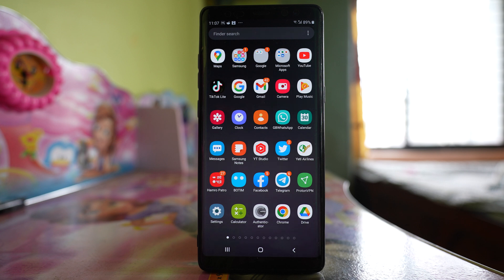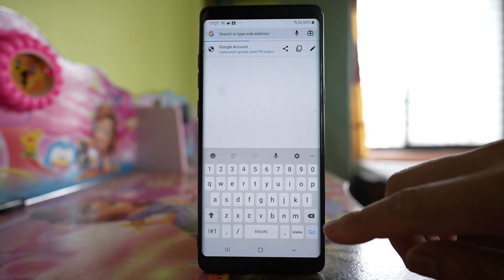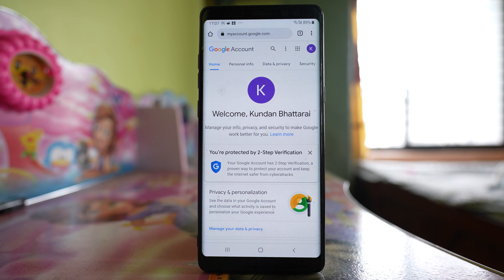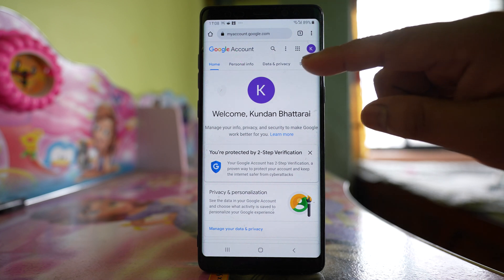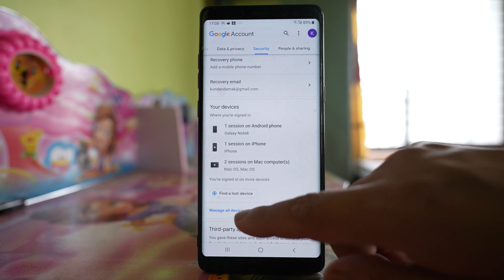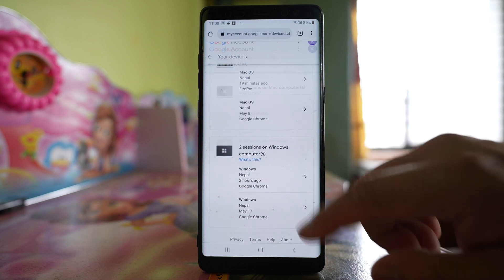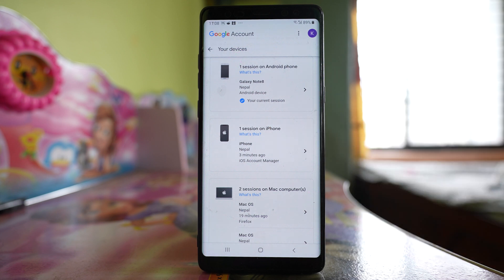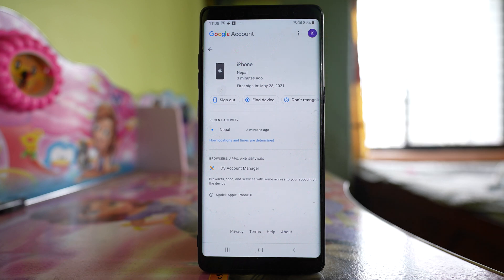How to remove gmail account from Android Phone | How to remove google account from Android Phone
In this video today we will see How to remove gmail account from Android Phone. If your android phone is lost then you can remove gmail account from the lost phone so that other people won't see your mail.

To remove the gmail account or google account from a lost android phone so as to protect the privacy what you do is open chrome. After that you will open a website here called myaccount.google.com.

Now you will be automatically logged in with the gmail account that you have used in this android device or else if you are not then you have to log into the gmail account which you want to remove from the lost android device. After that go to this option security. Now if you will go down here you will be able to see all the devices where you have logged with your gmail account. You can tap on this option Manage all devices and this will show you all of the devices where you have logged in with the gmail account. Now suppose if this is the device which you have lost and where your gmail account is used and if you want to remove the gmail account from this device what you do tap on this device and if you tap on this option sign out the gmail account will be signed out from this lost phone and in this way you are able to prevent your privacy.